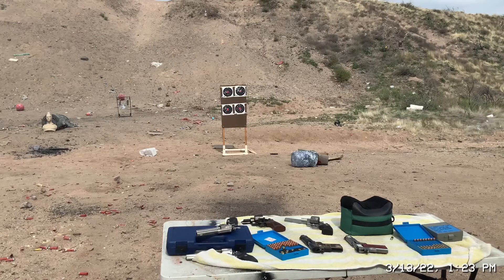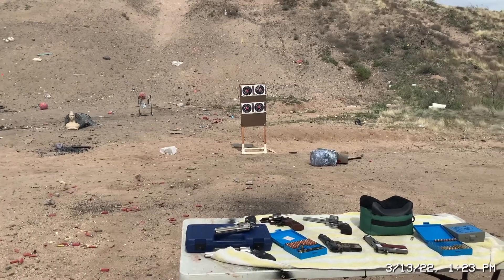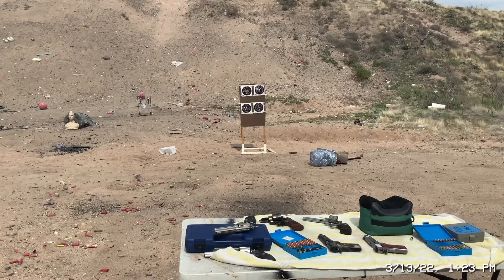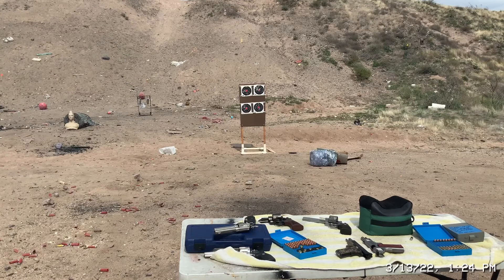Kimber 1911 10 mm and 45 ACP side-by-side action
A little bit of fun shooting my new Kimber 1911s in 45 ACP and 10 mm
a little side-by-side action